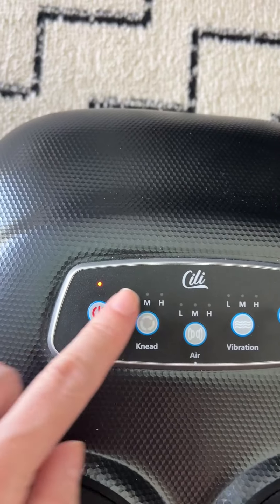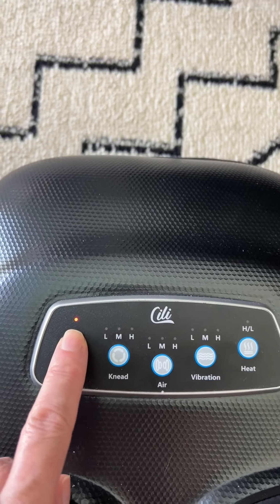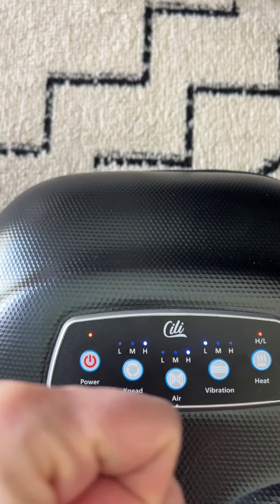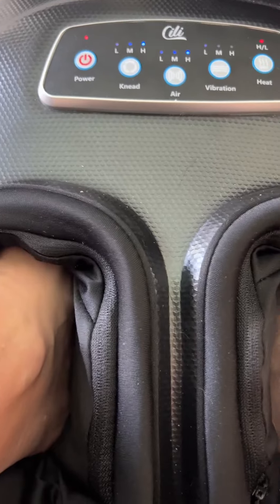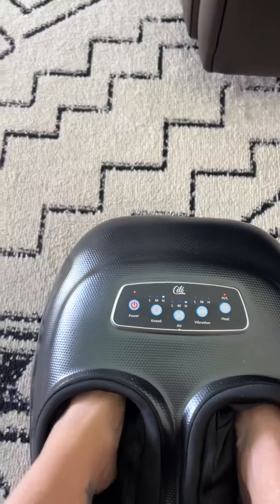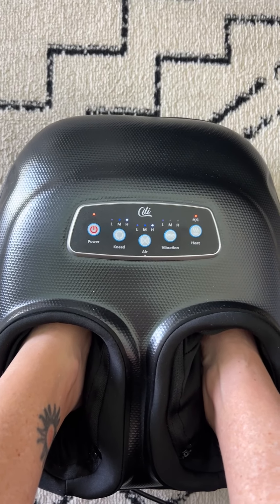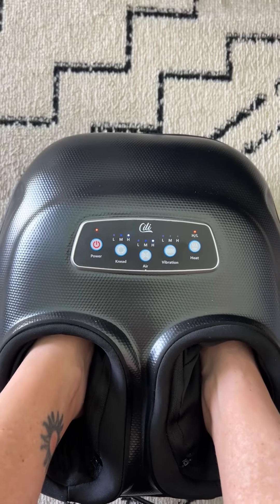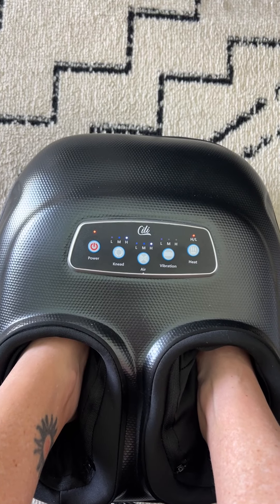CILI Shiatsu Foot Massager Machine, Electric Heated Feet Massager Review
✅ Current Price & More Info (US)